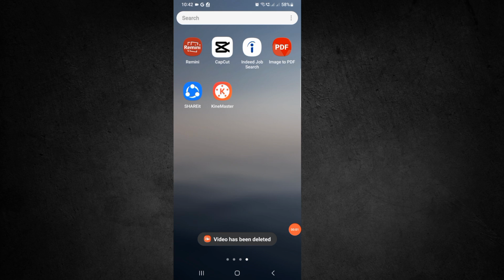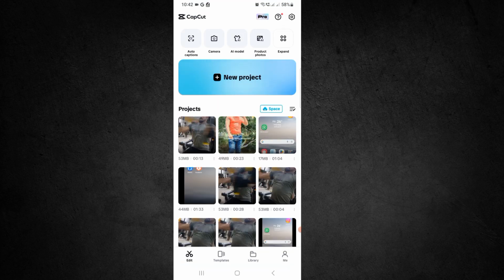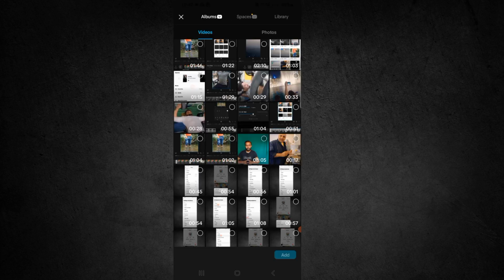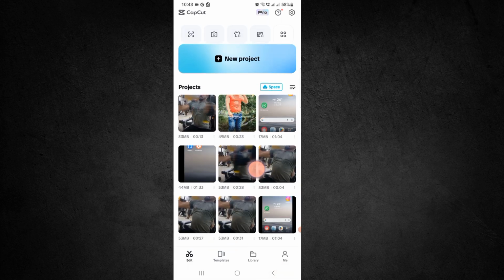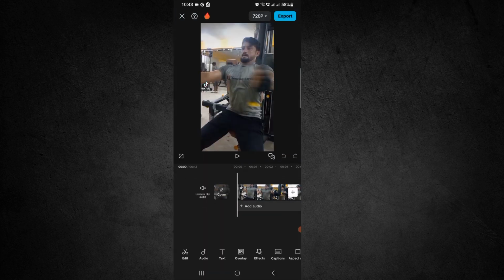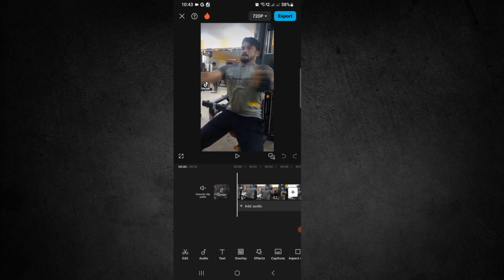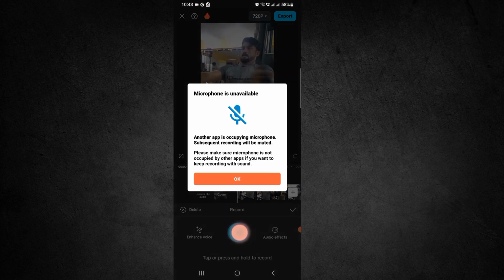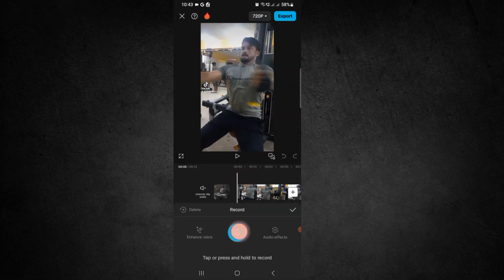How to add voice over in capcut | capcut tutorial part 19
In this CapCut tutorial, part 19, you'll learn how to add voice over in CapCut effectively, enhancing your video editing skills with the latest CapCut voice over tutorial. Discover the step-by-step process to add voice over CapCut seamlessly, and explore the essential CapCut voice recording features that allow for smooth voice over editing CapCut. We’ll cover various CapCut audio tutorial techniques to help you master voice over techniques CapCut, including advanced CapCut audio features that improve your recordings. From recording voice over CapCut to fine-tuning your audio with CapCut voice customization, this video will empower you to add stunning voice over effects CapCut to your projects. Additionally, you’ll learn about CapCut sound editing and audio enhancements CapCut, maximizing the potential of CapCut voice tools to help you edit audio CapCut like a pro. Don’t miss out on this comprehensive guide to elevating your video content!